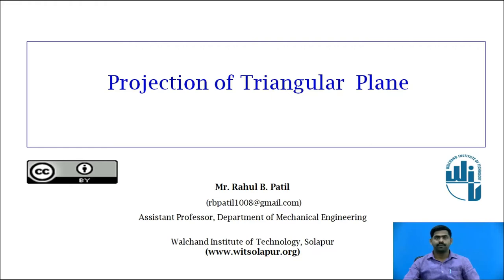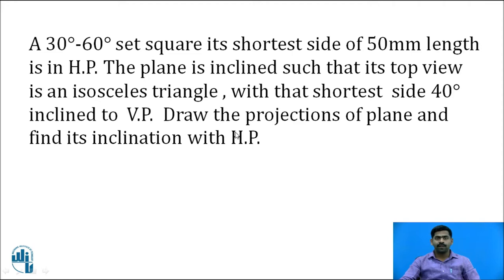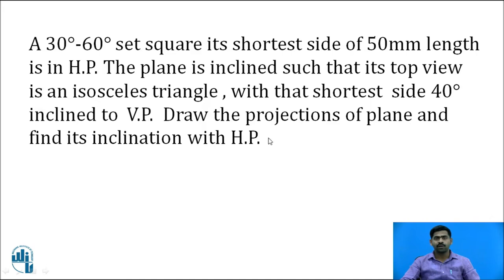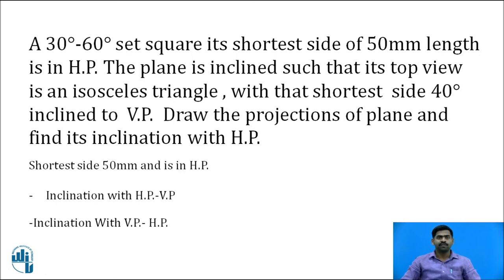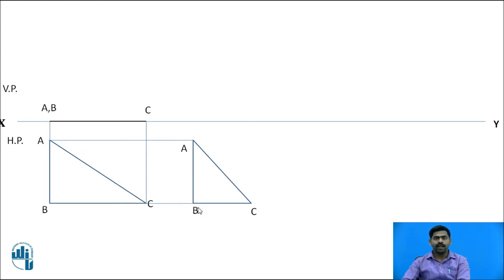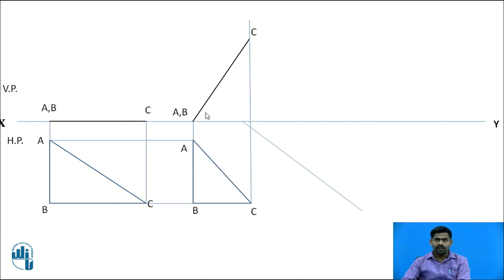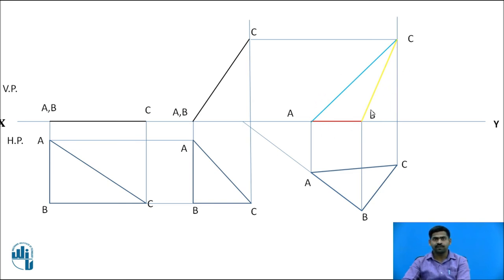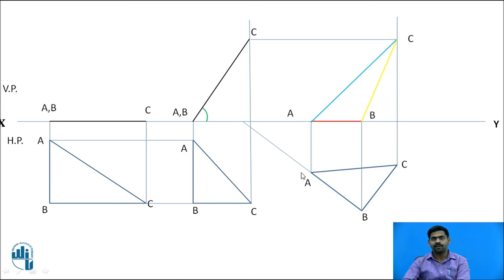Projection of Triangular Plane